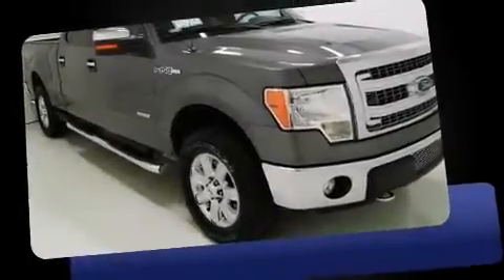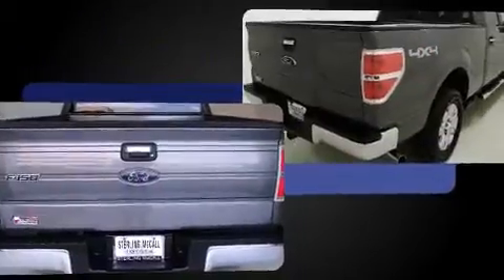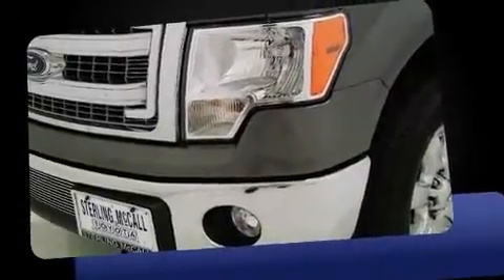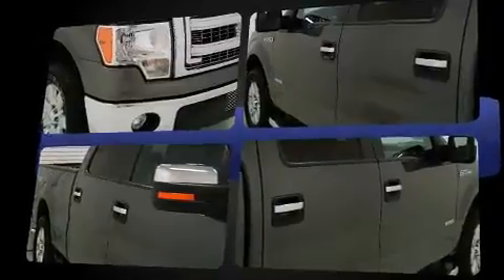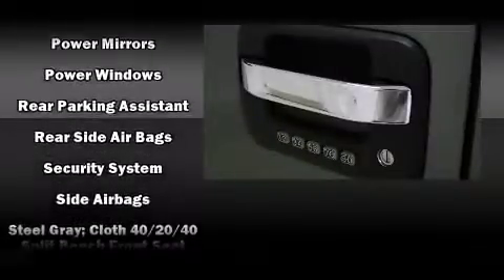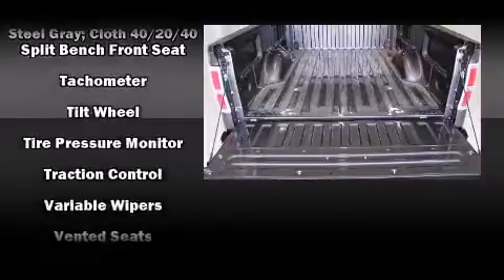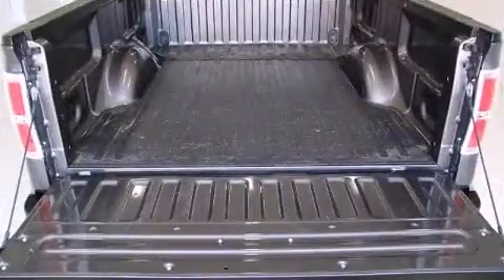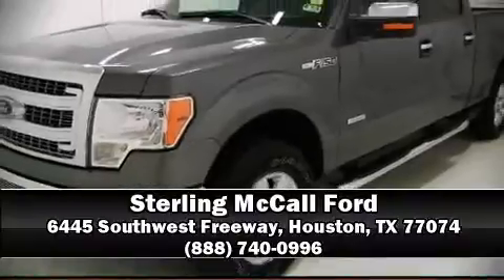2013 Ford F-150 in Houston, TX 77074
Step into the 2013 Ford F-150. With fewer than 15,000 miles on the odometer, this truck lines up eagerly against competing models, delivering the perfect blend of power, safety and flair! It features an automatic transmission, 4-wheel drive, and a 3.5 liter 6 cylinder engine. A turbocharger is also included as an economical means of increasing performance. Top features include a split folding rear seat, a tachometer, a rear step bumper, tilt steering wheel, power door mirrors, power windows, an overhead console, and air conditioning. Audio features include an AM/FM radio, and 4 speakers, providing excellent sound throughout the cabin. Curtain airbags combine with standard stability control in creating a comprehensive safety network. A Carfax history report indicates just one previous owner. Our aim is to provide our customers with the best prices and service at all times. Stop by our dealership or give us a call for more information.